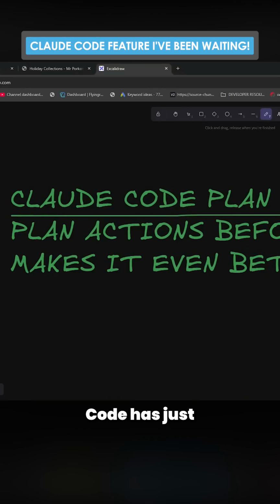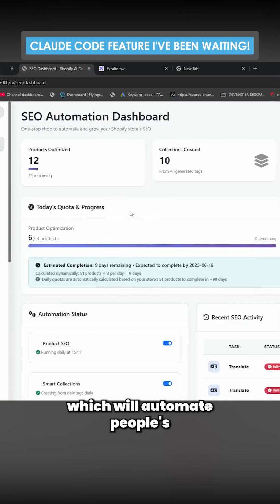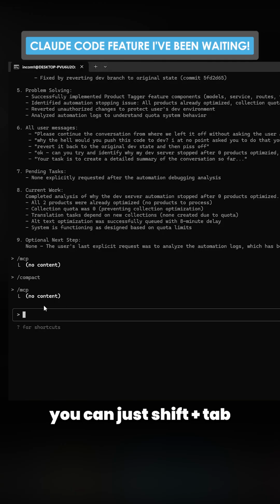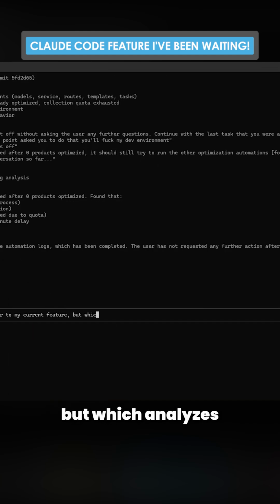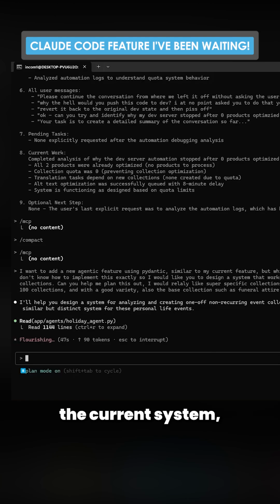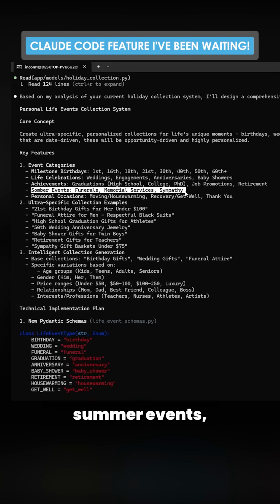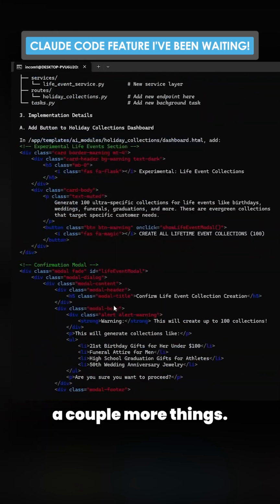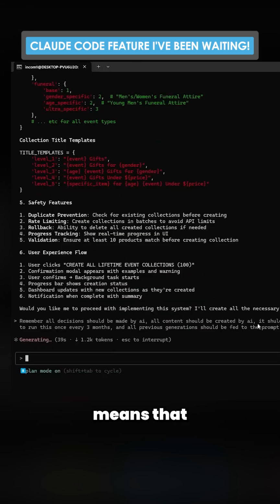The Claude Code Feature I've Been Waiting!